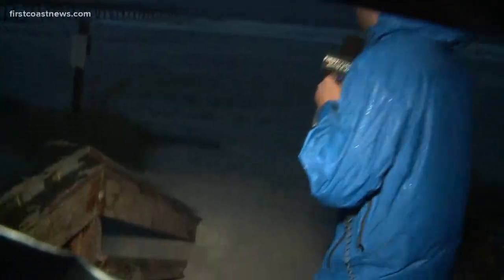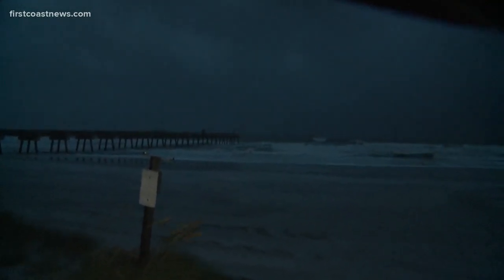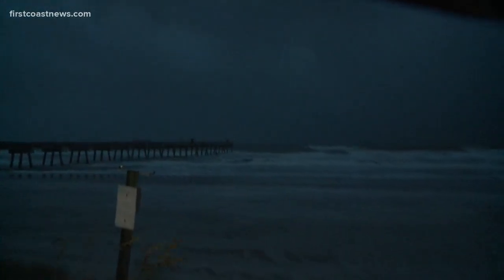UPDATE: First look at impacts of Hurricane Dorian in Jacksonville Beach Wednesday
Dorian's eyewall is roughly 130 miles from Jacksonville and is moving toward the north-northwest at eight miles per hour.